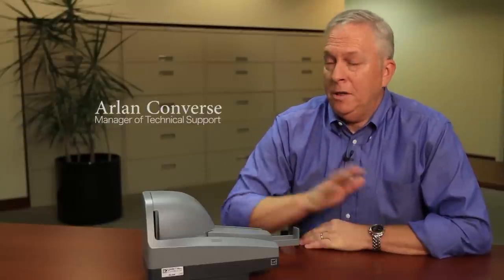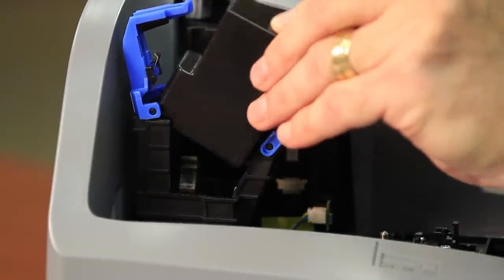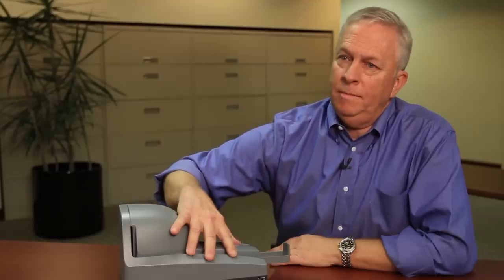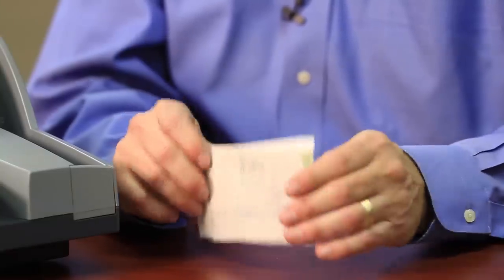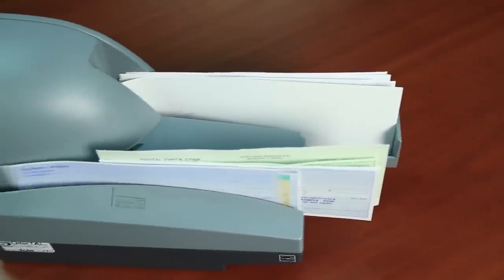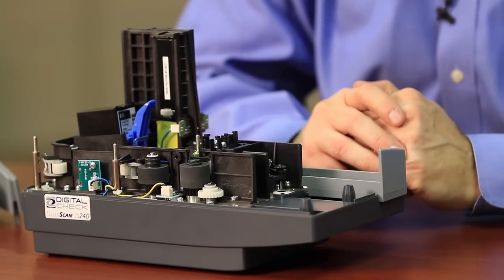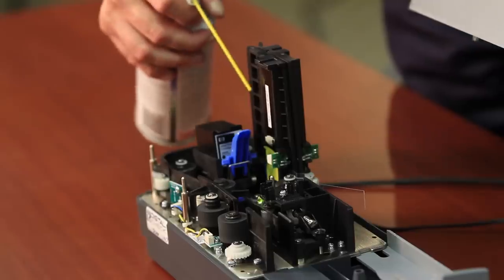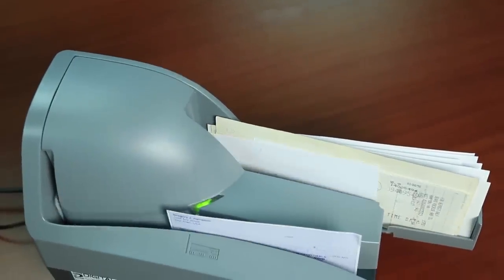Digital Check TellerScan TS240 - Support & Training Video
Digital Check's TellerScan TS240 check scanner is ideal for teller, branch, and remote deposit capture environments.  The scanner operates at speeds of 50, 75, 100, and 150 documents per minute.  This check scanner features a 100 item feeder and output pocket.